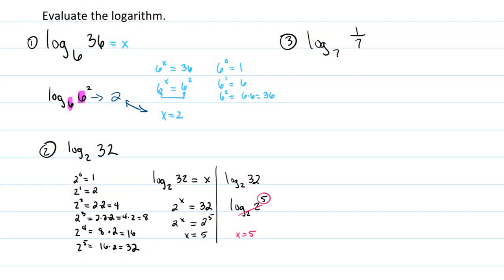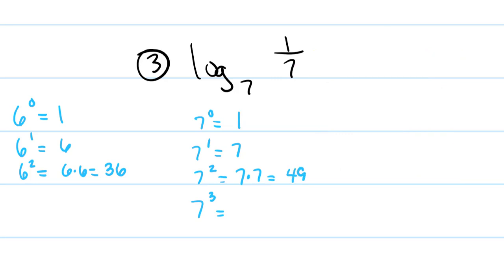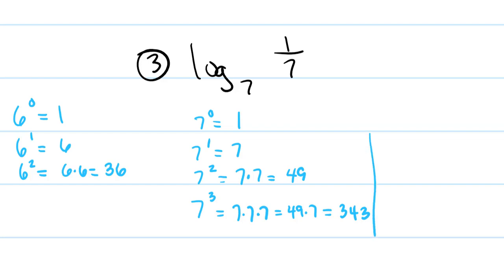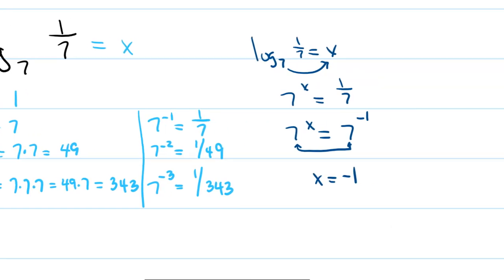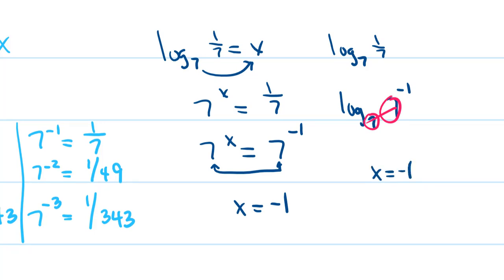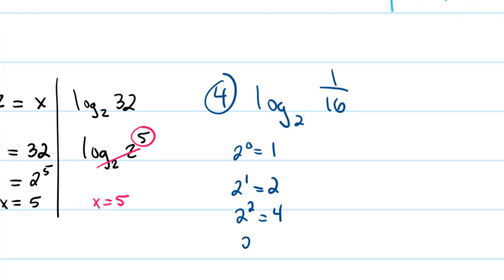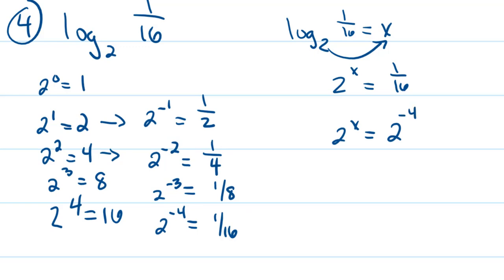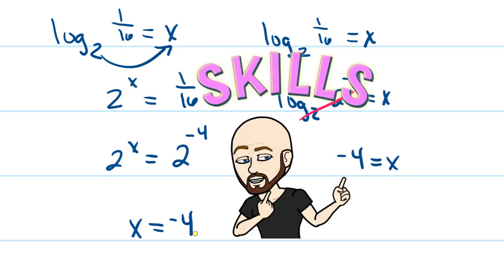Evaluating Log Expressions With Fractions Ex 3 and 4 (2024)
How to evaluate log expressions that have fractions in them!